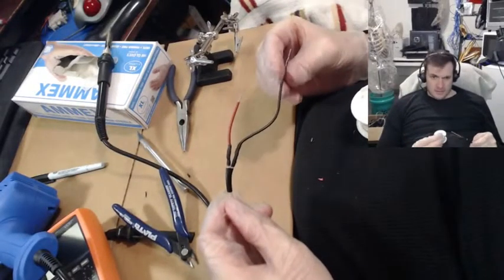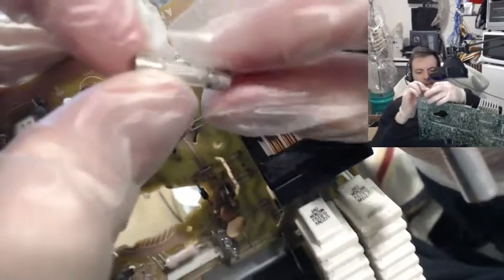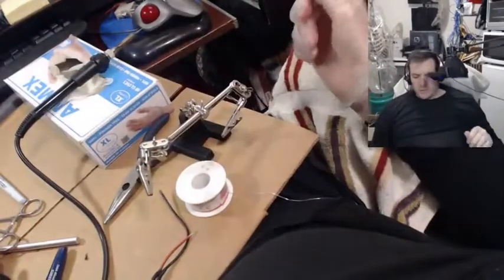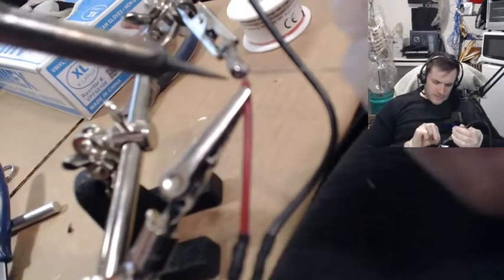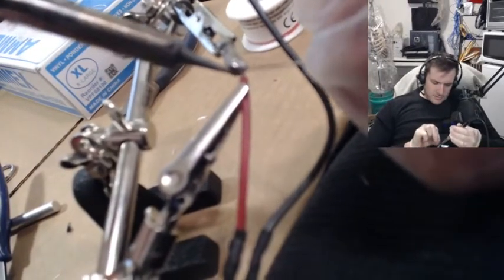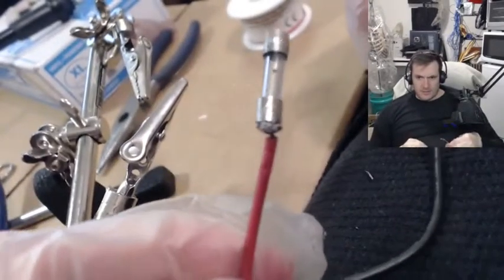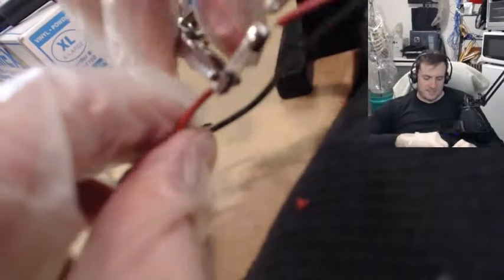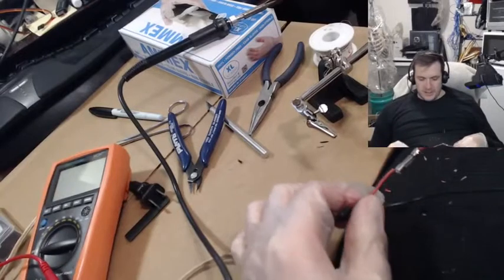DustBuster Fix #7 | Soldering a Fuse Directly to Wiring of Circuit!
In this video, I solder a fuse directly to my circuit's wiring.  I am planning to build board-less circuits as I have no experience with circuit-boards and don't see them as being the best option for circuit making!  I prefer the idea of a circuit made up purely of wires as this makes it more flexible and easier to waterproof and prevent short circuits.  It also makes the form factor very versatile as the entire circuit is then flexible and moldable.  Since I'm not using a circuitboard, I'm just soldering my fuses directly to the wires!  I wasn't sure if it could be done this way, but this video proves it is a piece of cake to do it!  I hope this video can help someone!  This video is part of my hand vacuum modification series where I redesign the power supply system of a hand vacuum and heavily improve it.  I use Arduino for all of the logic of these projects.